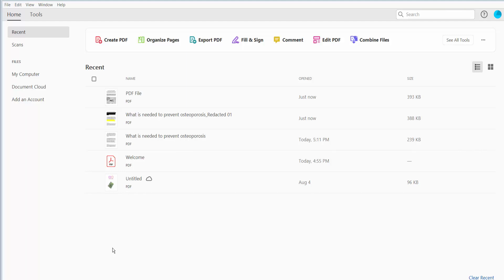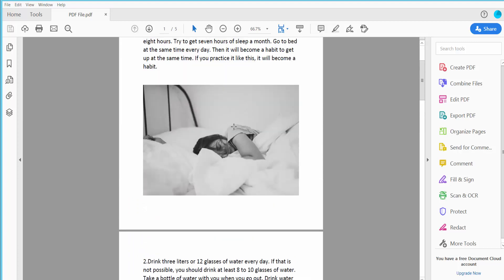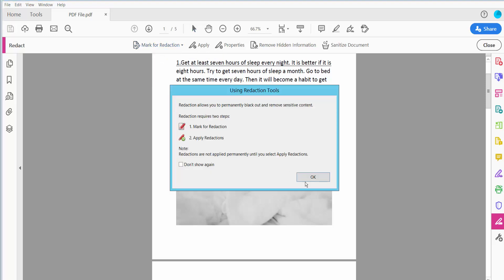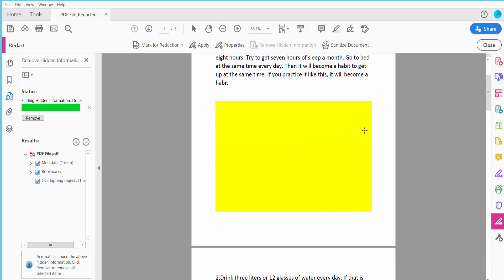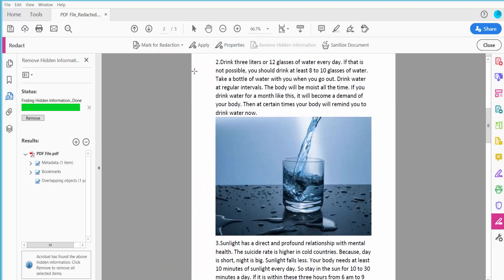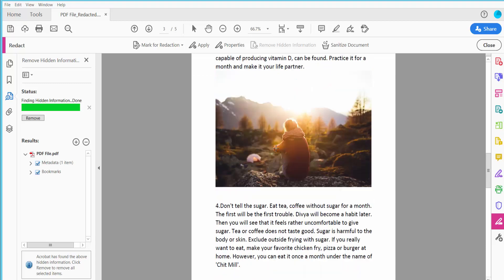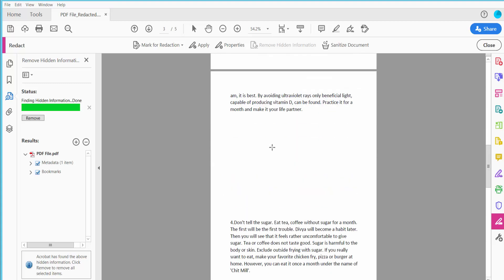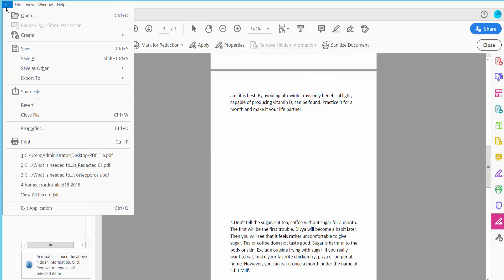How to Redact an image in a PDF File using Adobe Acrobat Pro DC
Hello everyone, Today I will show you. How to Redact an image in a PDF File using Adobe Acrobat Pro DC.